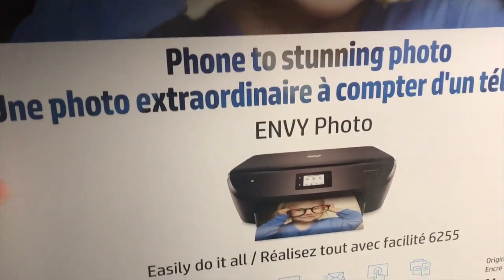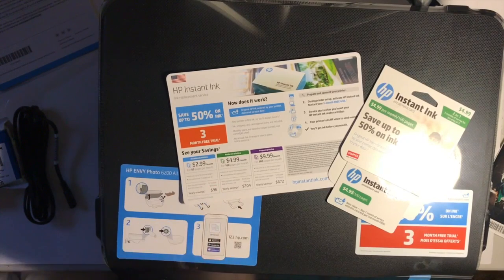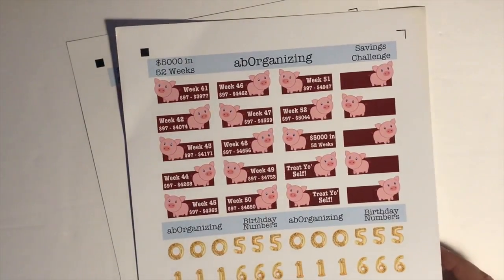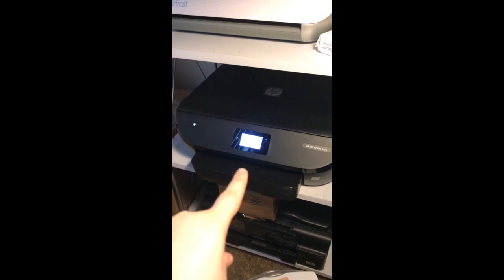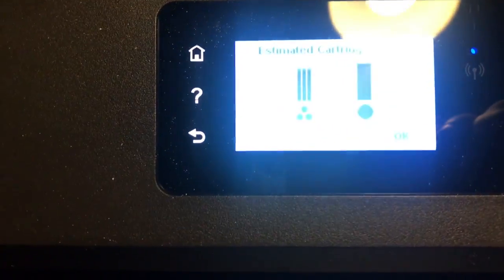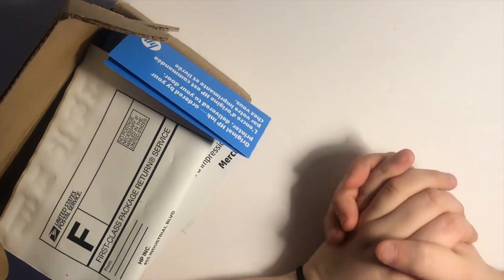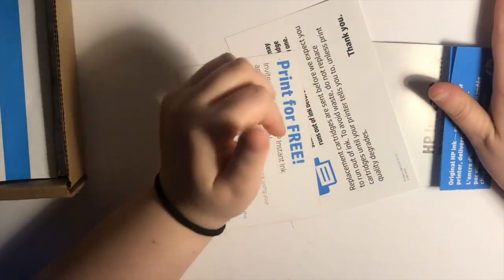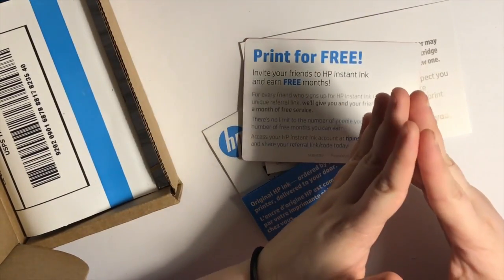Printer For Making Planner Stickers | HP Envy Photo 6255 Review | Instant Ink Review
I got myself a new printer and wanted to talk about how I feel about it!

The printer I have listed has been discontinued since I posted this video but the HP Envy Photo 7855 is comparable from my experience